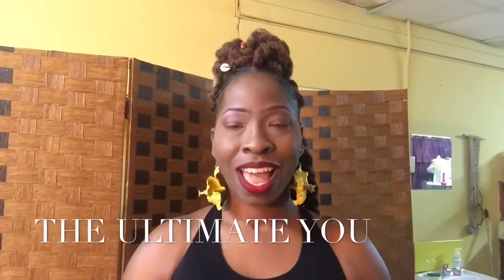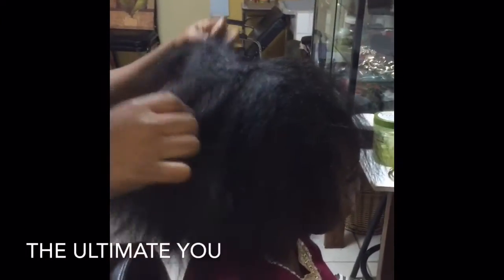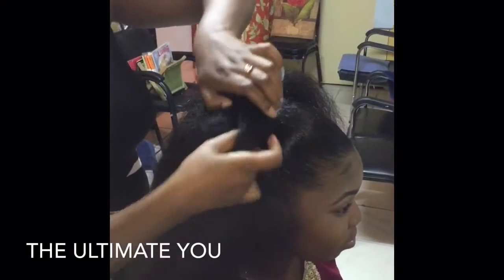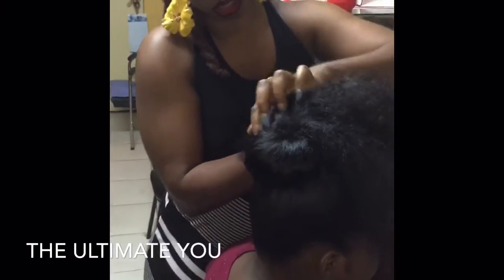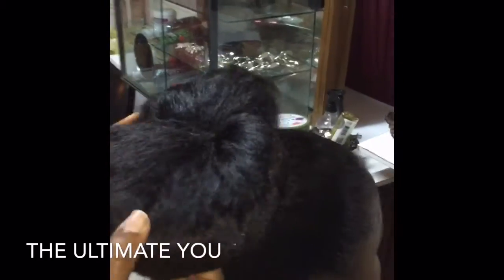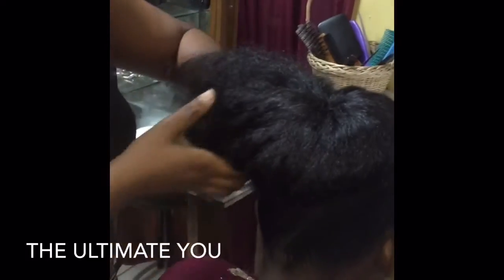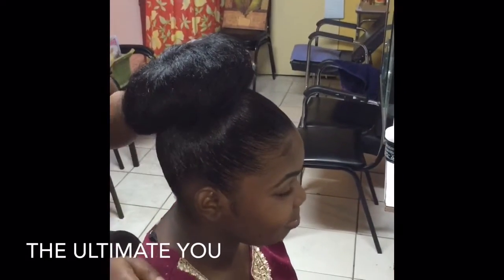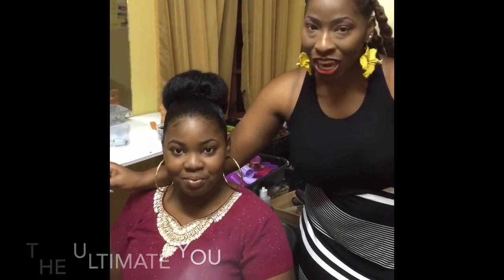How to do a jura/donut bun without using a sock bun